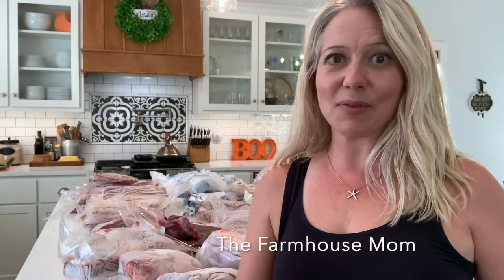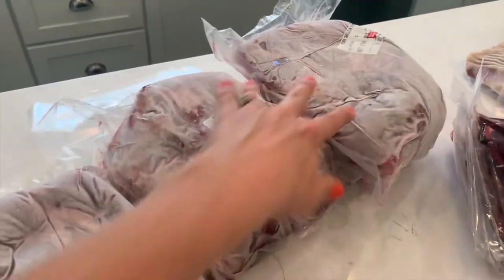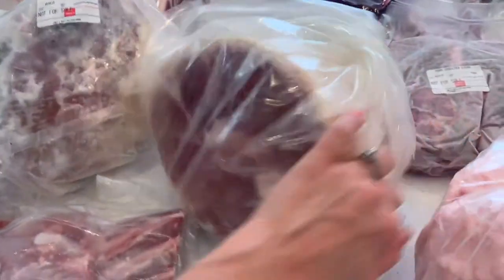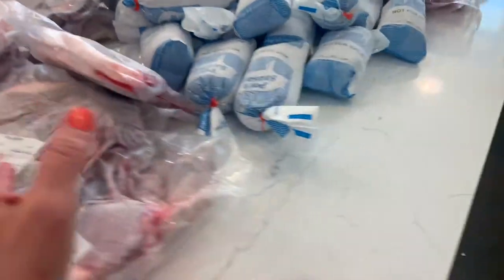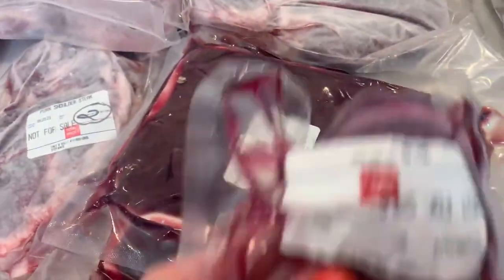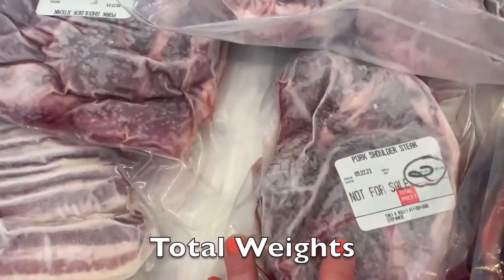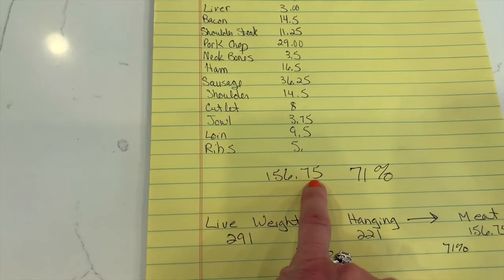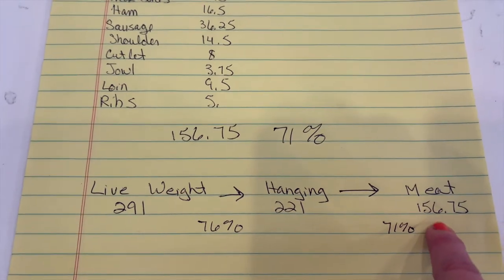How Much Meat Do You Get When You Buy A Whole Pig?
farmfresh buylocal idahopasturepigThis fall, we bought a Idaho Pasture pig from a local farm. If you have ever wondered how much meat you get from a whole pig, we hope this give you a good idea.